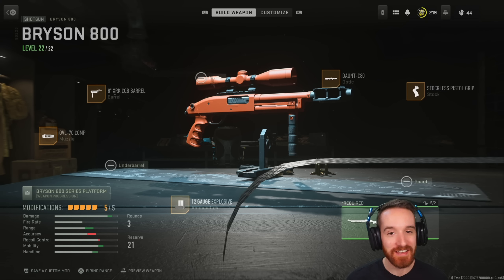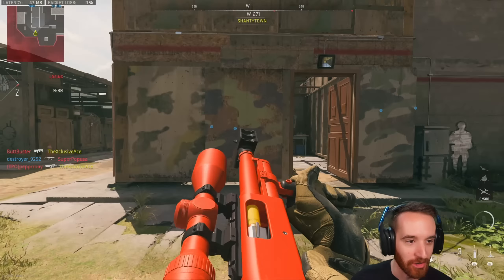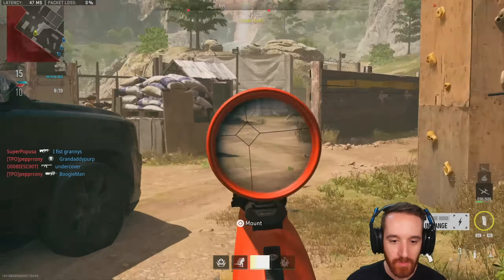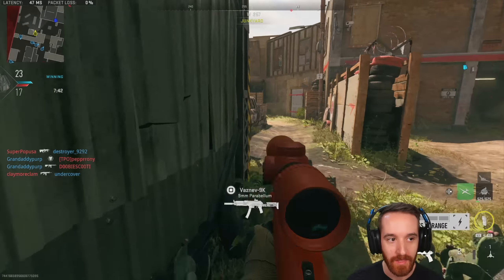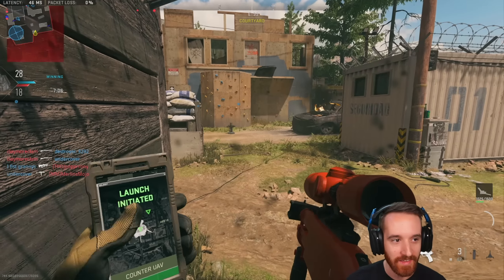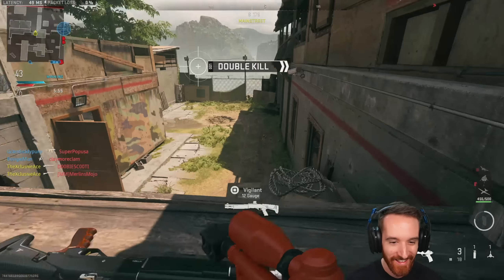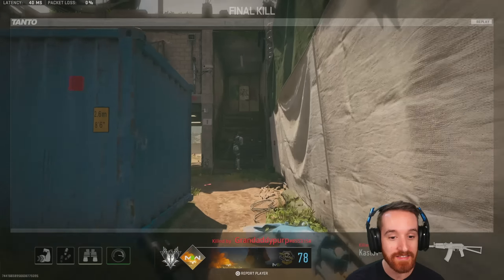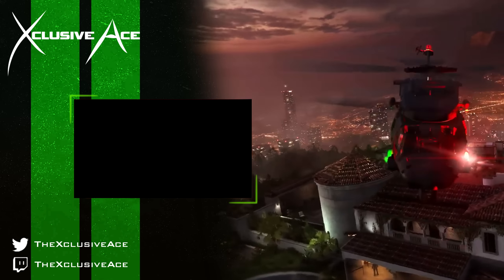Why Explosive Slugs Suck on Shotguns... | Pick My Class!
Welcome to Pick my Class! This is the series where I use whatever setup gets the most thumbs up in the comments of the most recent episode so leave a setup in the comments and a thumbs up on any classes you'd like to see me use next!

0:00 Intro/Setup
0:43 Gameplay